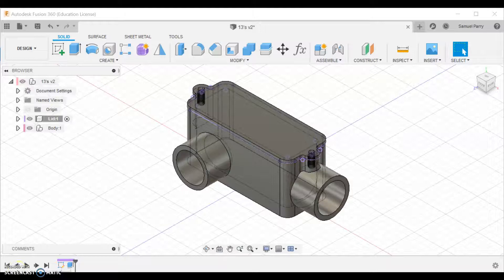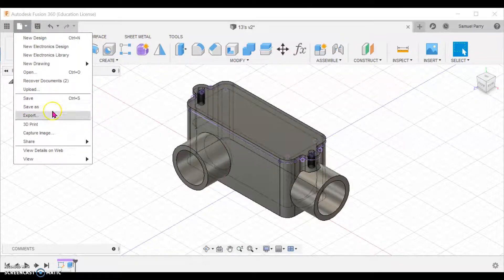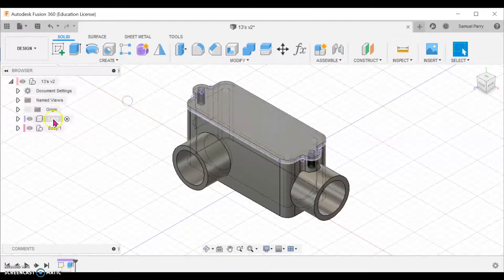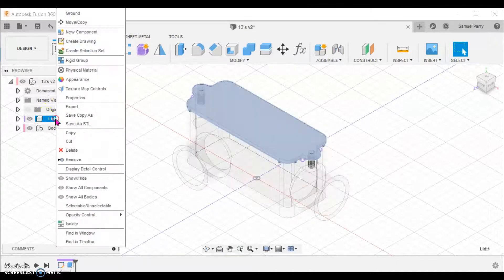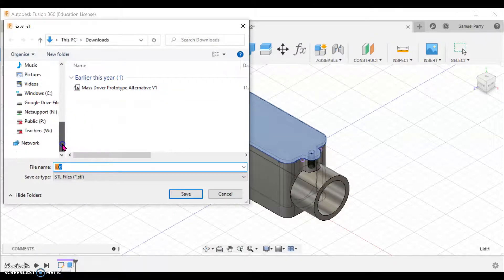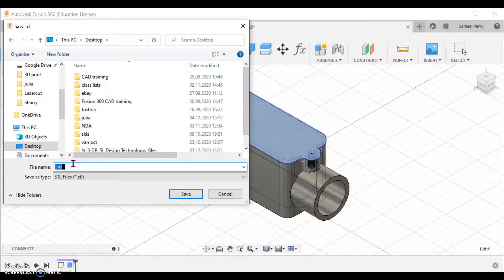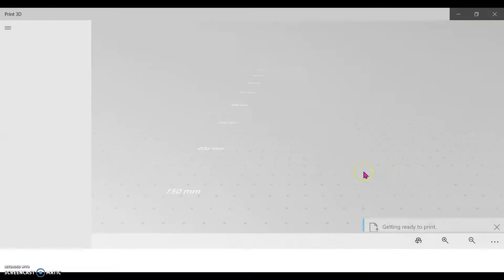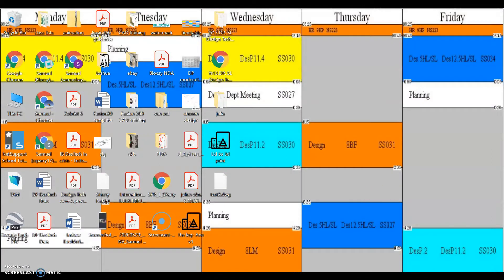Saving a file to 3d print